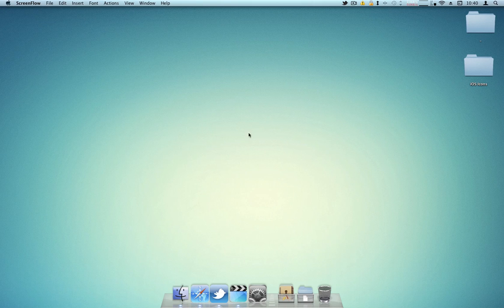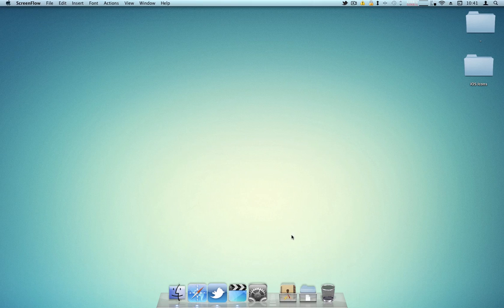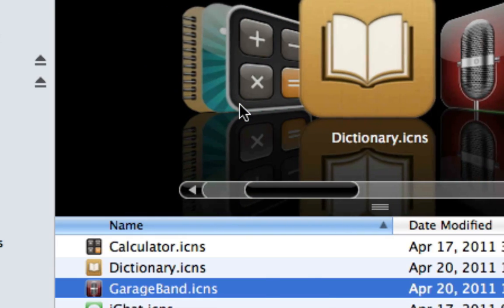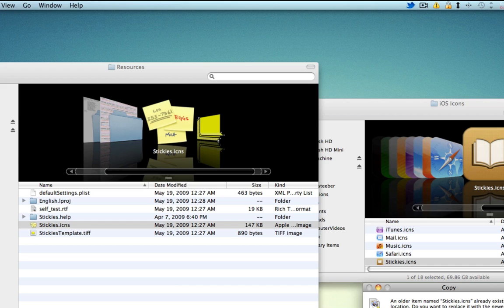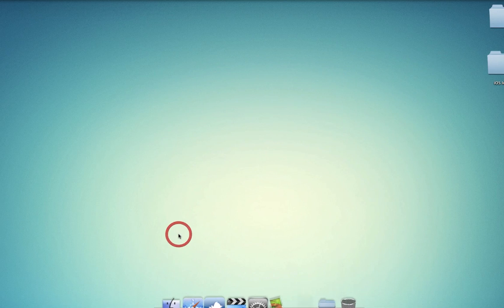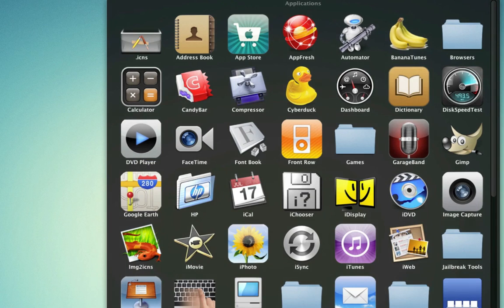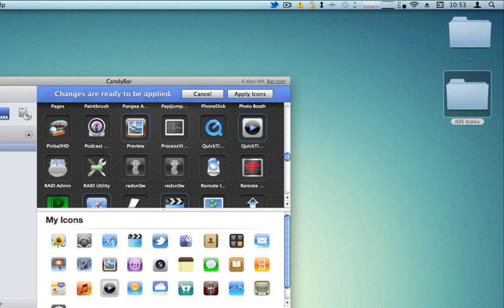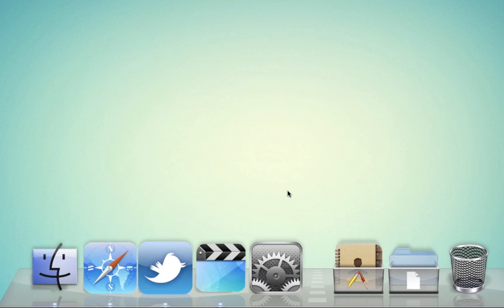How To Change Your OS X App Icons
A tutorial on how to change your applications in Mac OS X.